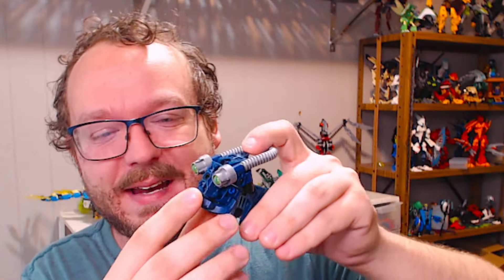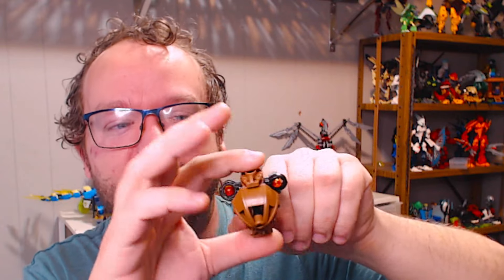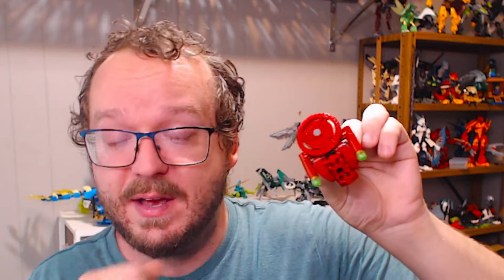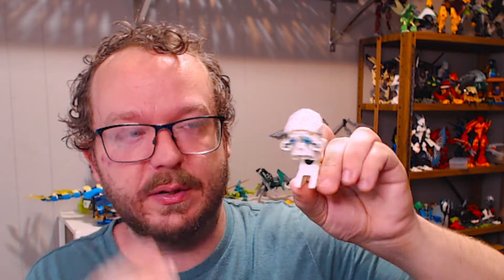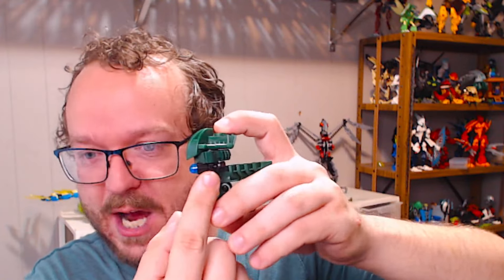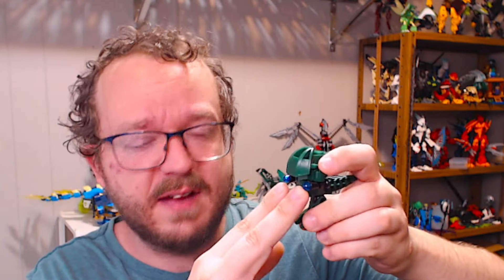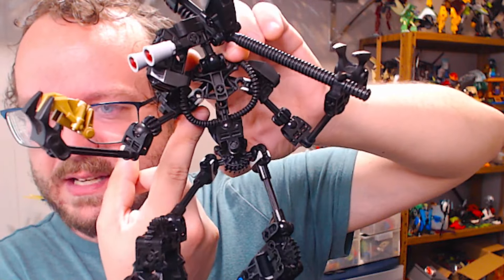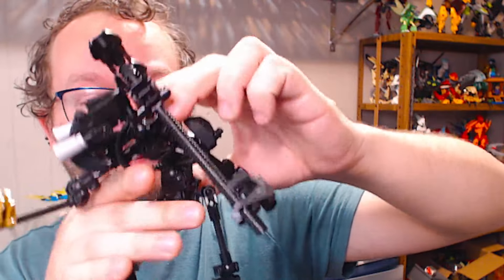Turning Heads (Into NEW Bionicles)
You all made this possible, meet Igbin, a fixer bot that exists somewhere on Metru Nui

Find Igbin in the Moc-Instructions Channel!

boop c: